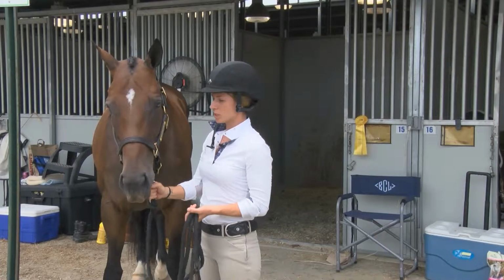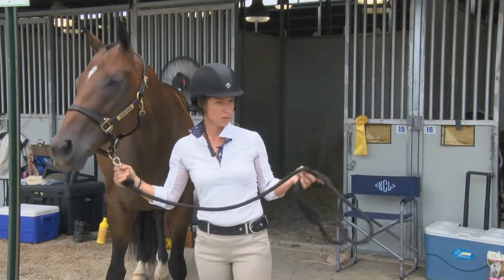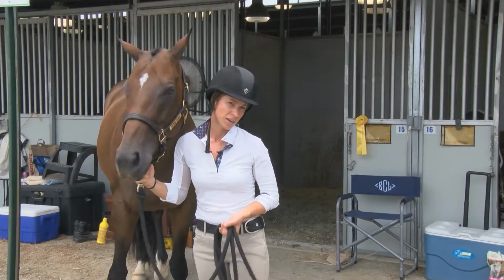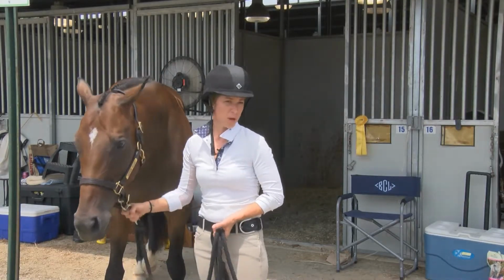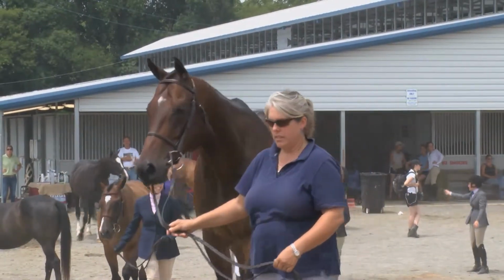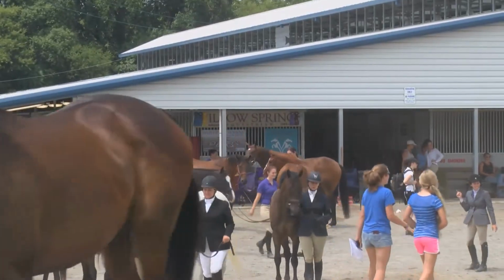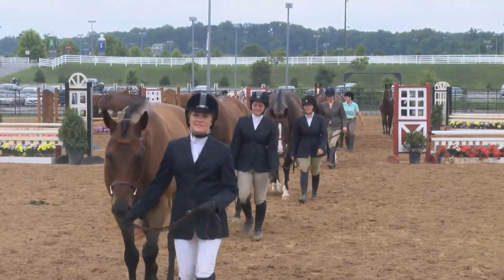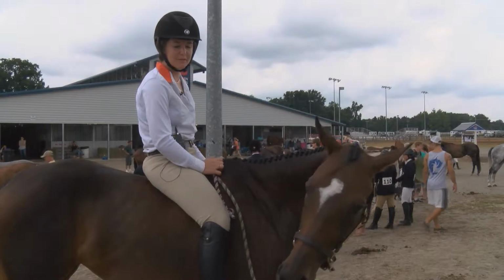Thoroughbred Heritage Horse Show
Where do old racehorses go to retire? Plenty of places, but many of them visit Meadow Event Park to help find homes for new horses from the track.